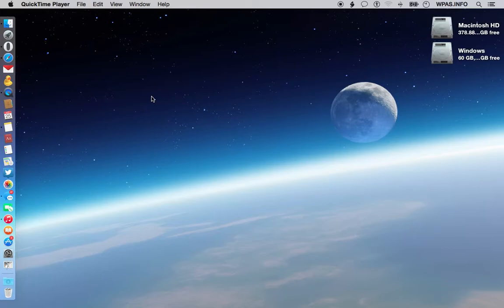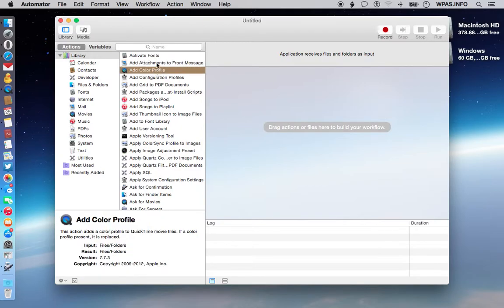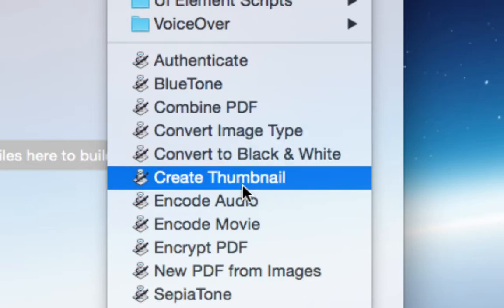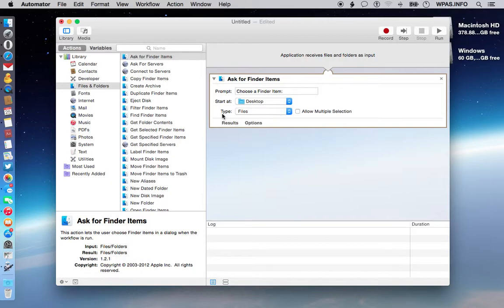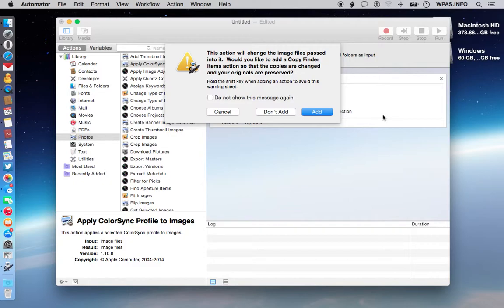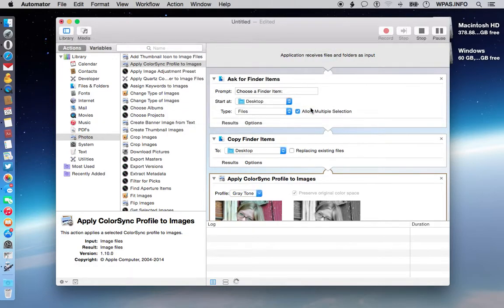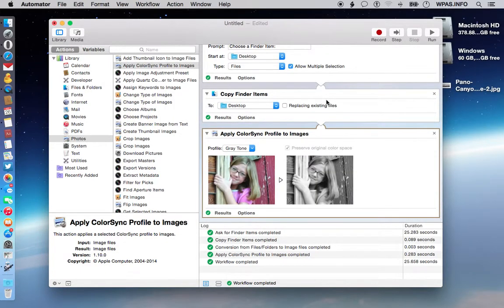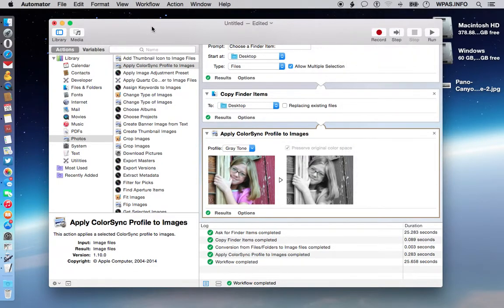WPAS2: Building Your Own Application in OS X Automator